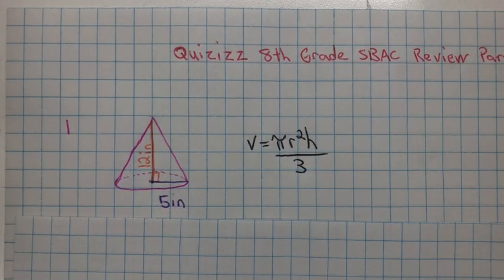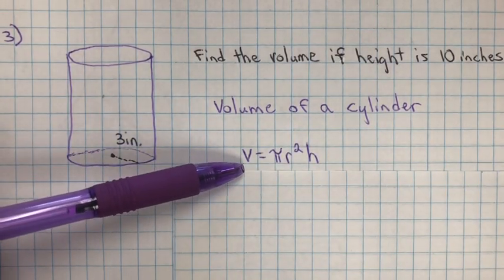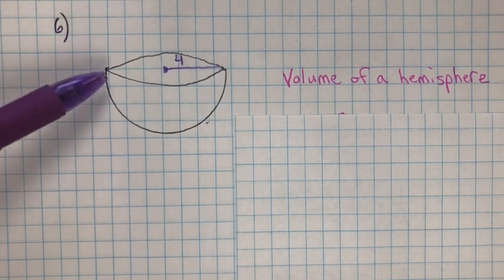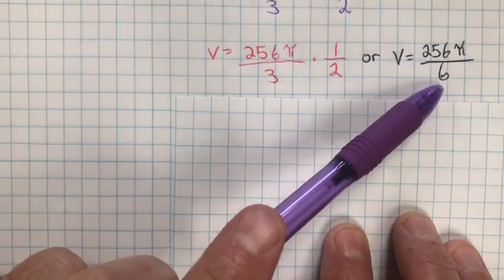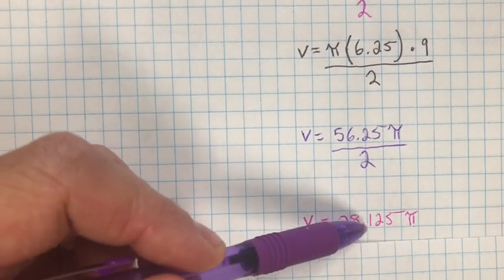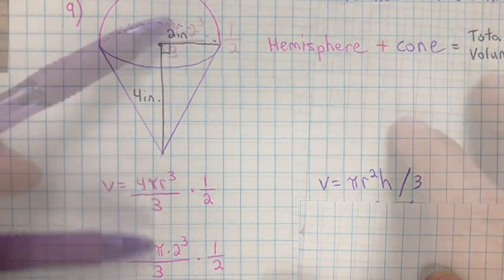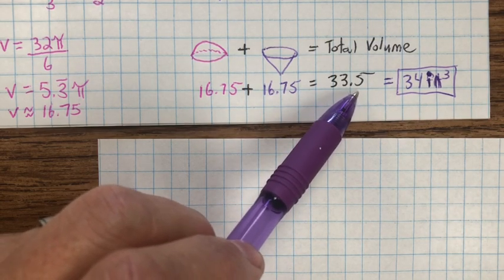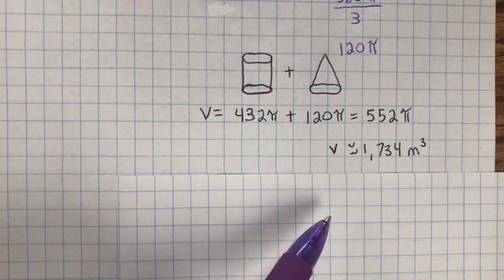Quizizz 8th Grade Math SBAC Review Part 5